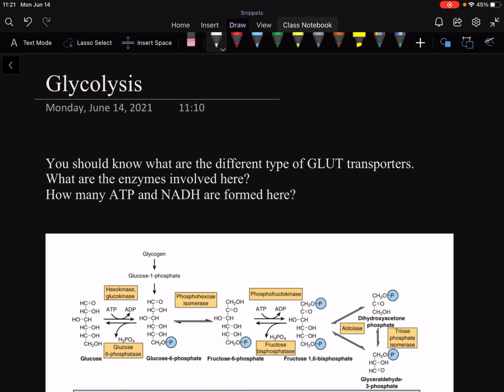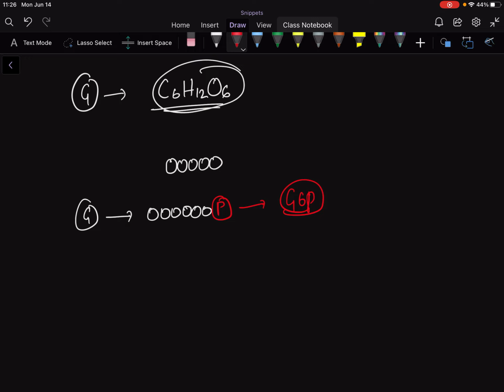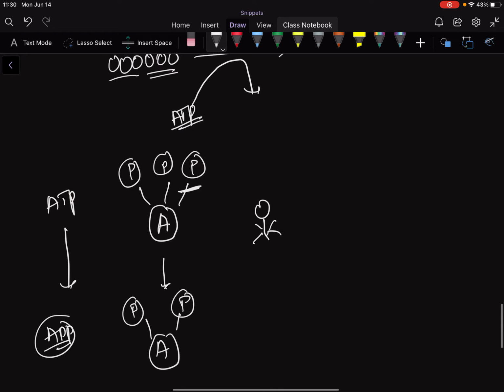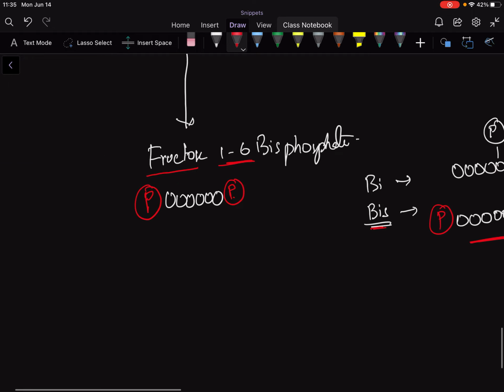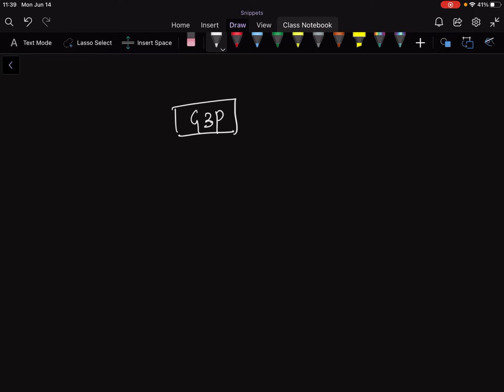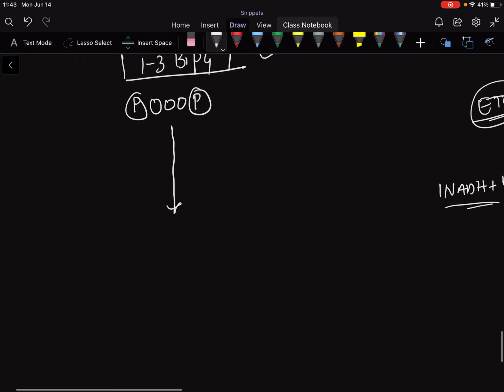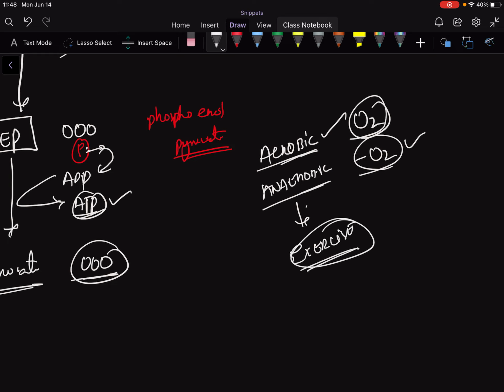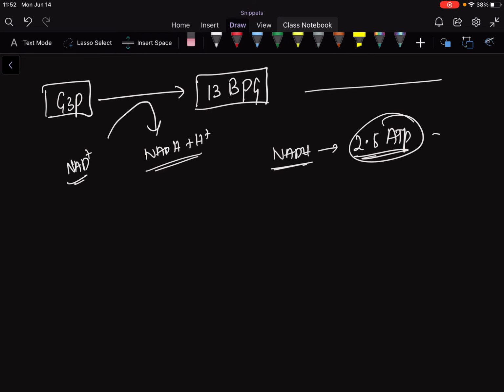Glycolysis | Part 1 | Biochemistry